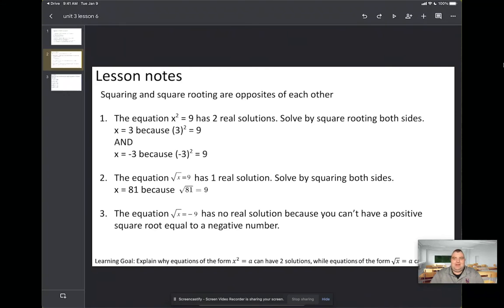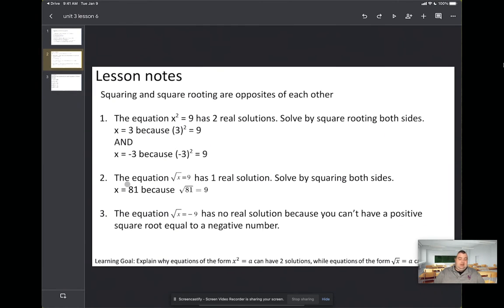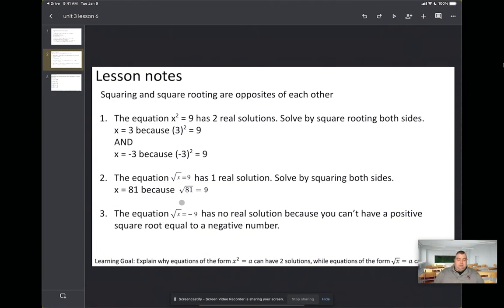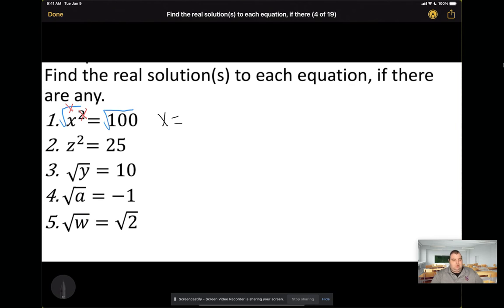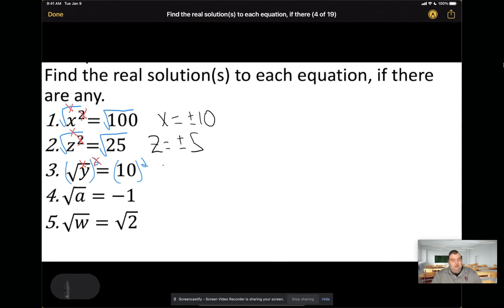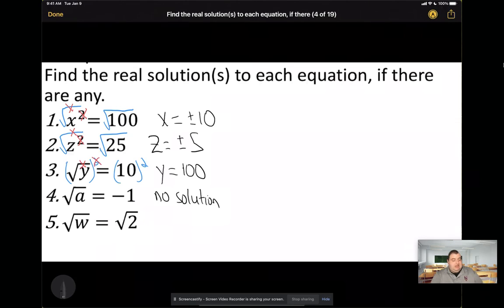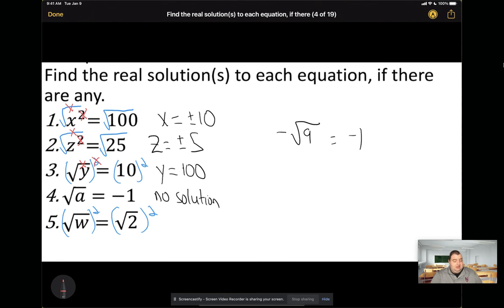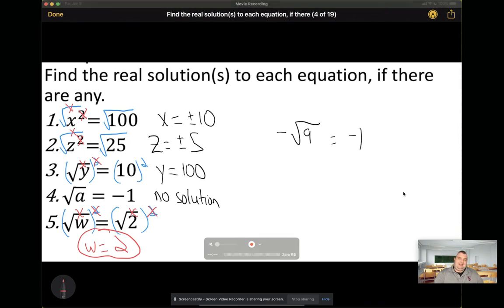VA algebra 2 unit 3 lesson 6